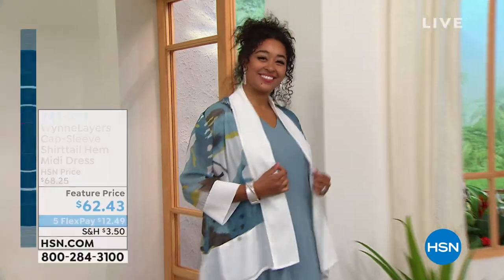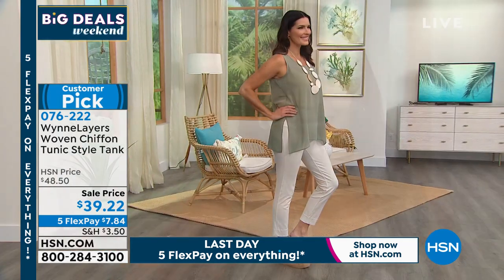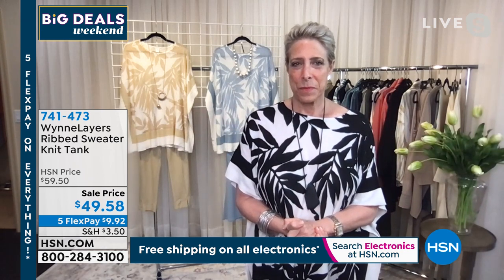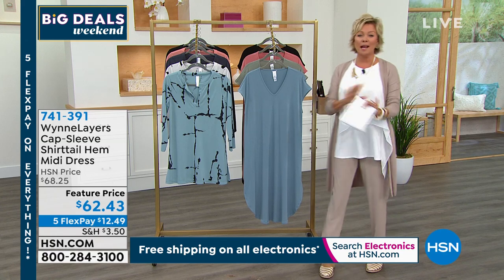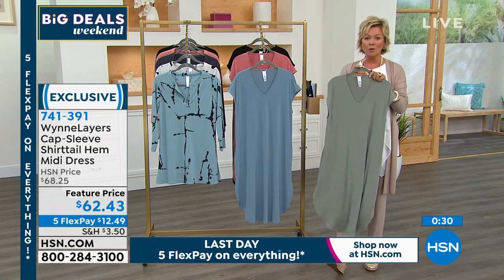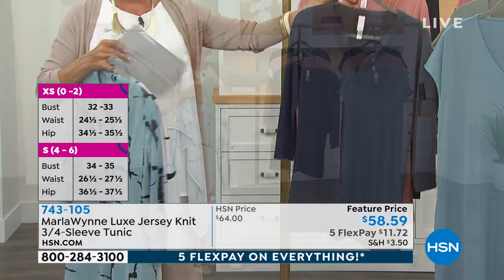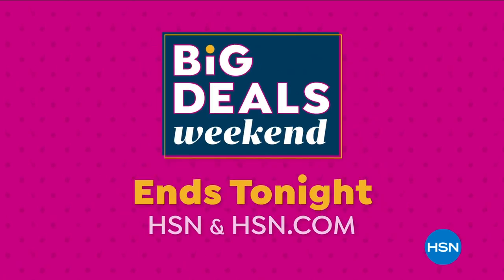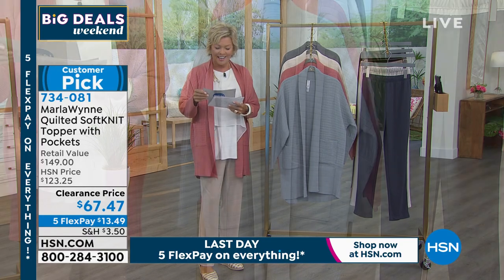HSN | MarlaWynne Fashions 06.06.2021 - 12 PM